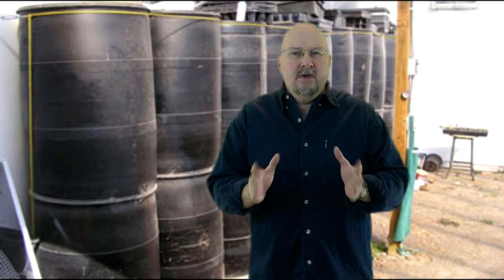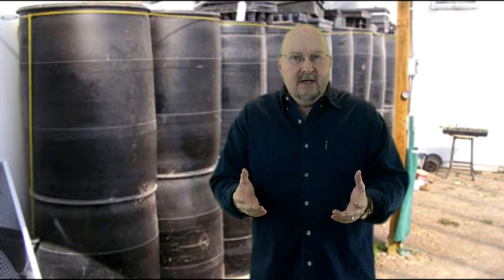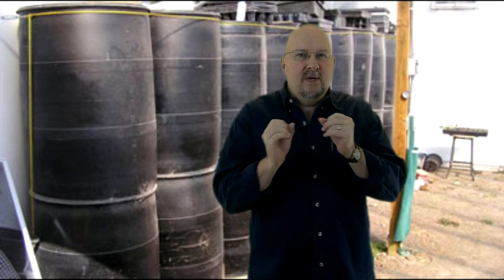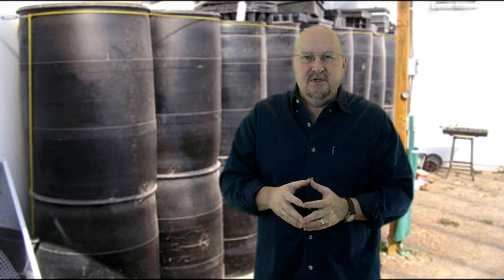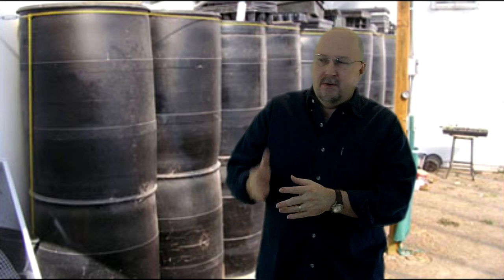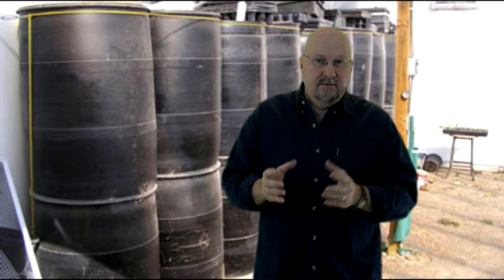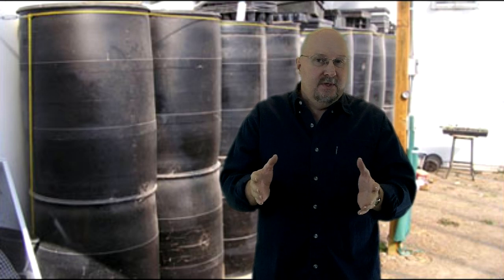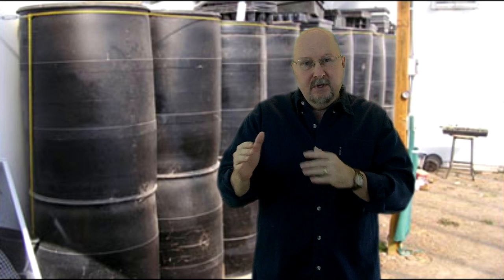Greenhouse heat sinks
Bruce talks about setting up heat sinks in the greenhouse.

notes:
Previously we covered minimizing heat loss through insulation Greenhouse heats quickly -- then cools quickly
Hold onto the heat -- something for the heat to sink into --- Heat Sinks
2 purposes -- 1 while absorbing the heat they keep you greenhouse from overheating
And they store the heat to be released back into the greenhouse at night and during cloudy days saving you big bucks by not having to run your heater as much
Passive -- no electrical or complicated systems -- just set it and forget it Different degrees of quality   Wood floors are lowest, then earth, then concrete or brick         ---For walls     rock, then concrete, then water
Water is by far the best -- either water filled bags in concrete blocks,  Small jugs on shelves filled with water (heats up quick but gives up the heat quicker)
Water filled barrels, commercial containers or water walls Some use water filled barrels as dual purpose shelve stands
Heat storage capacity -- btu storage capacity  wood 10 -- earth 20 -- concrete/stone 25  - water 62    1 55 gallon drum of water holds as much heat as 17 cubic feet of concrete or rocks  2 gallons of water = 80lbs of rock
Even though water works great it as a heat sink you will probably still need to supplementally heat since you need 2-4 gallons of water for each square foot of exposed glazing   So an uninsulated 6x8 gh would need 970 gallons -- that is why you want to insulate the entire north wall and as much of the rest of the gh as possible  300-400gal  (~6 barrels) or an aquaponics system